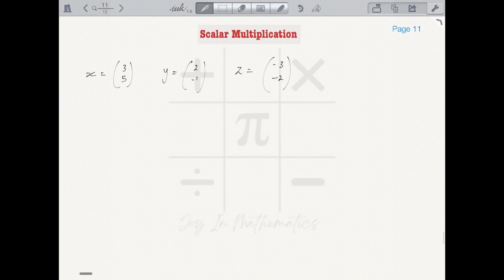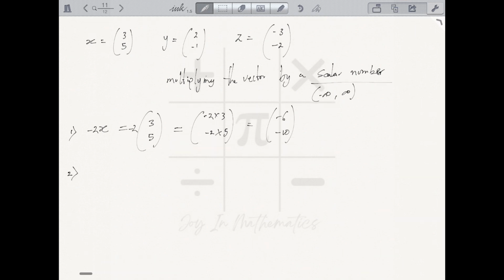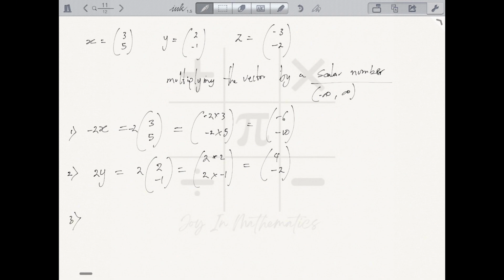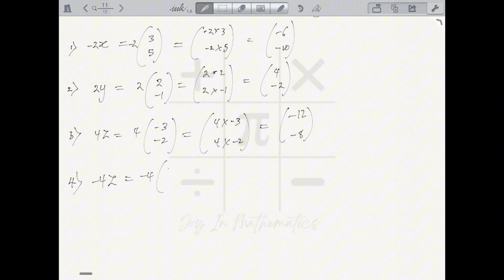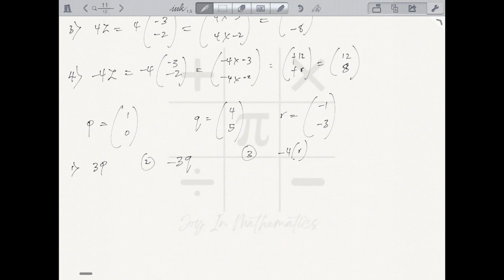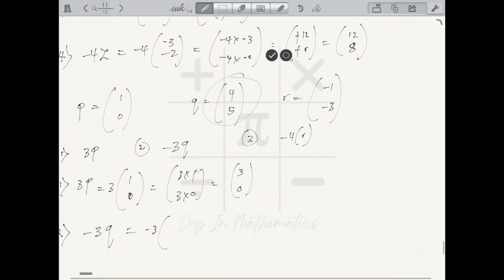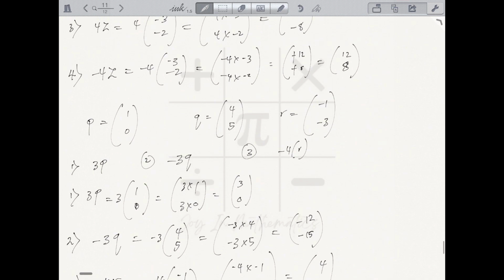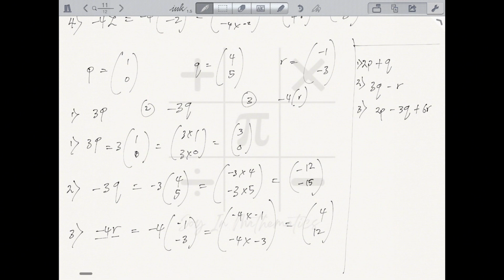11. Scalar Multiplication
Lesson 11 - Scalar Multiplication
‎Let’s explore the Joy in Mathematics together! ✨